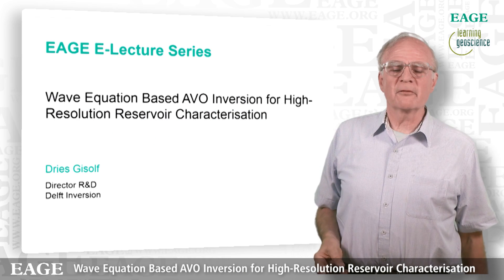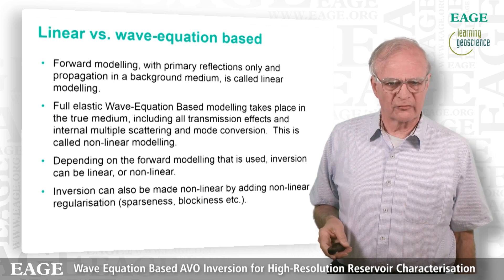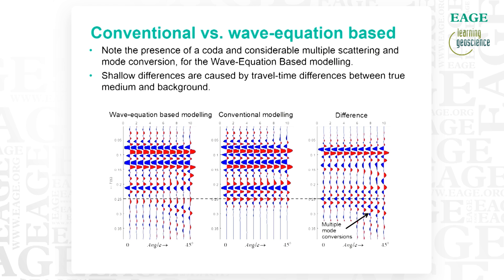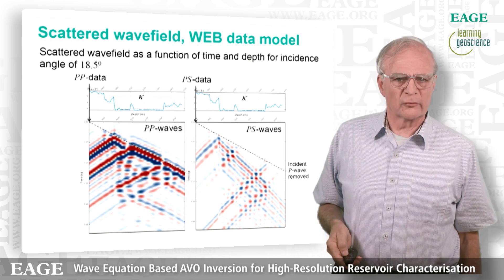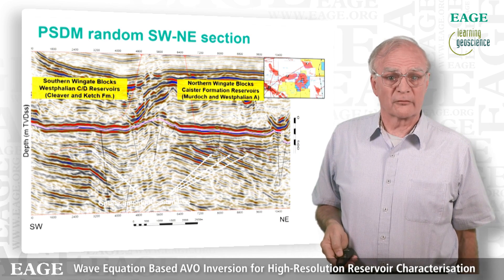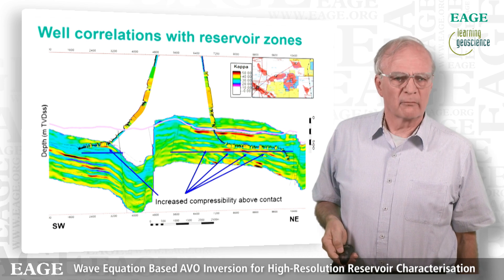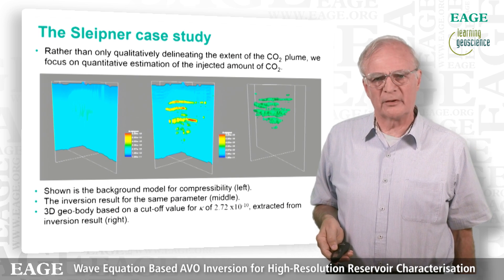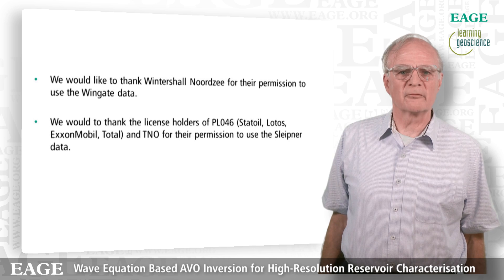EAGE E-Lecture: Wave-Equation-Based AVO Inversion by Dries Gisolf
Wave-equation-based AVO inversion aims at getting high-resolution property models from seismic data. These property models should allow the building of reservoir models and the estimation of reserves. Wave-equation-based AVO inversion fully utilises the non-linear relationship between seismic data and the properties to be inverted for, leading to a wider spatial bandwidth than could be expected on the basis of the temporal bandwidth of the data. Also, it inverts directly for elastic parameters, giving a higher sensitivity to pore-fill than conventional impedances.